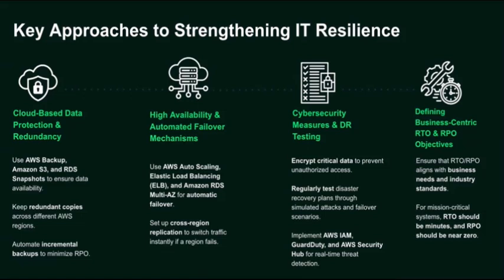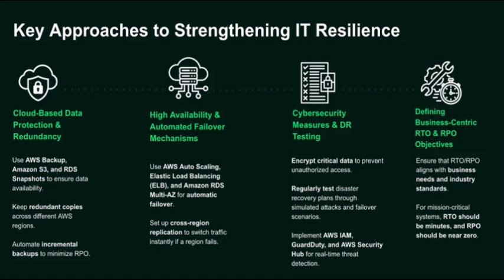WEBINAR Building IT Resilience with ISO 27031 and AWS Disaster Recovery Scene 2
Join our FREE webinars and training sessions! 🎓✨

Whether you’re looking to enhance your expertise or explore new topics, we’ve got you covered with expert-led sessions designed for all levels.
Don’t miss this chance to learn, engage, and connect with industry leaders!

Free Webinars Training Sessions